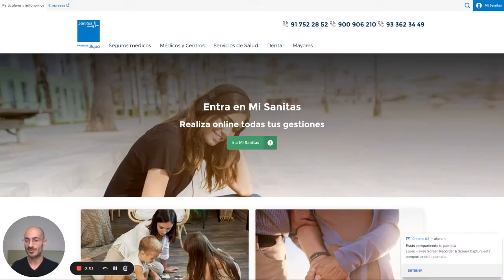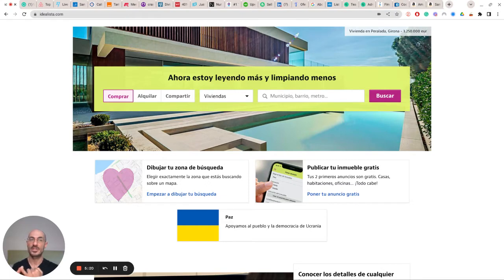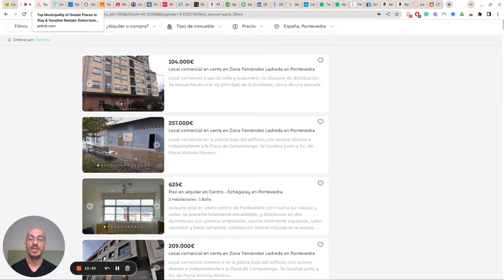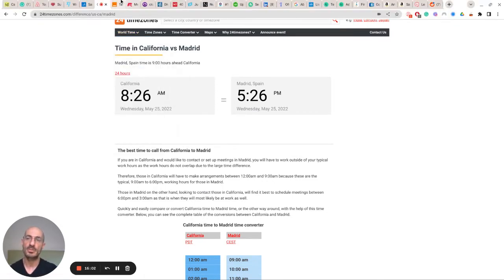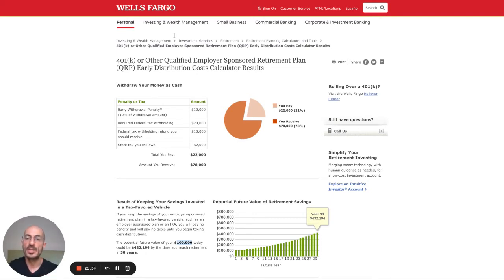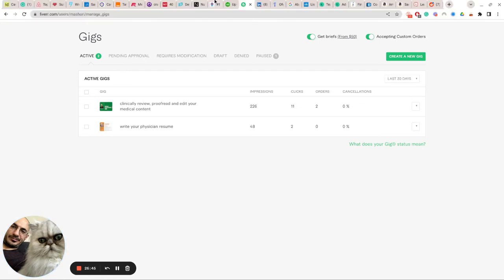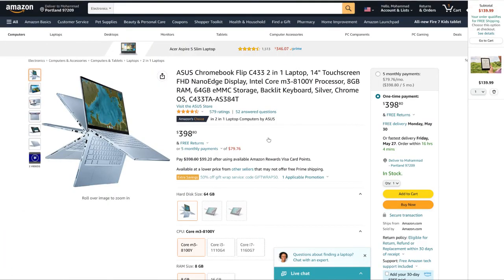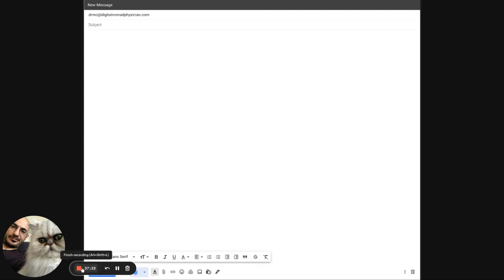Digital Nomad Course for Physicians - How to Get Started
This is a teaser course for rheumatologists who want to become digital nomads. I made this overview course and sell a more in-depth version which I host on my teachable site. This overview is great for any rheumatologist to get started - from what to say to your employer to finding your first gig as a digital nomad physician.